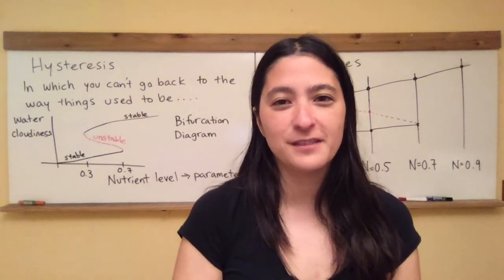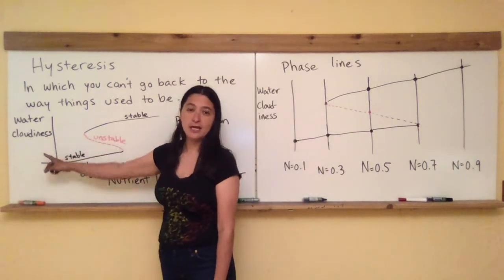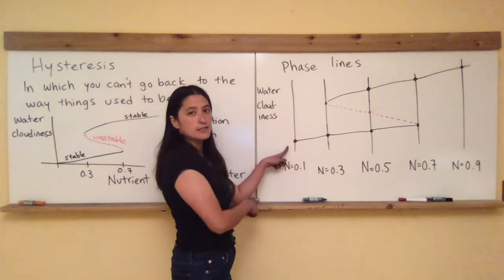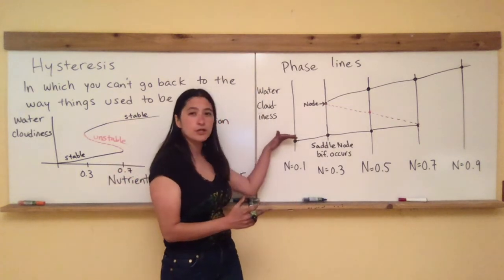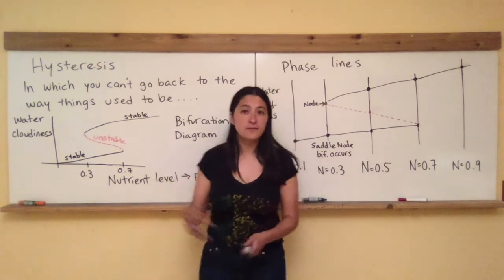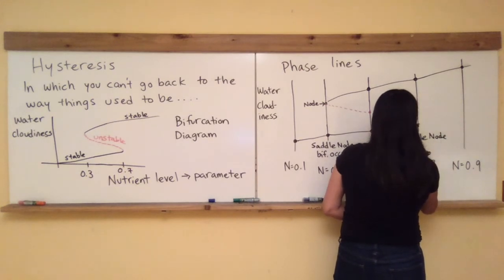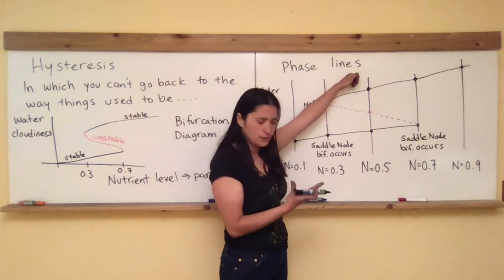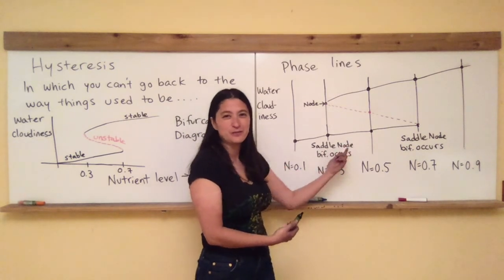Ecology Dynamics Section 3.6: Hysteresis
The phenomenon of Hysteresis thru FE 3.6.2, the effect of nutrient content on water cloudiness.